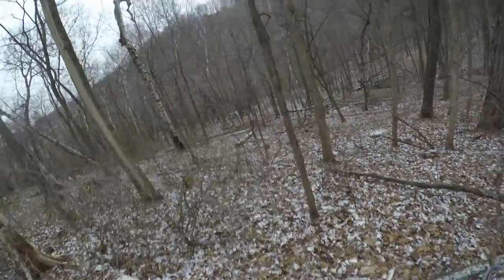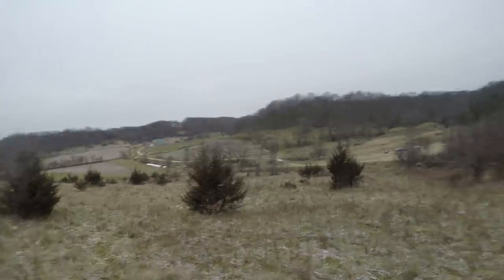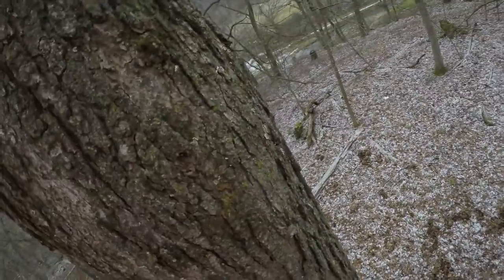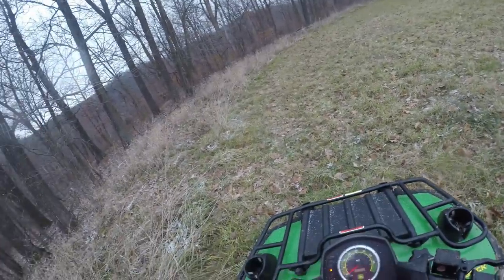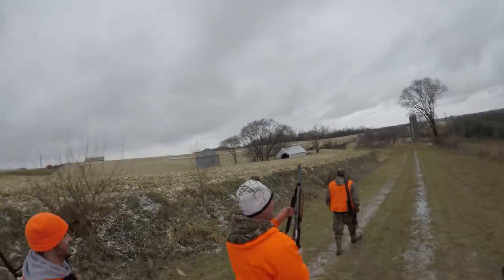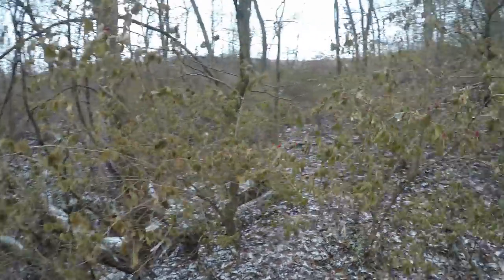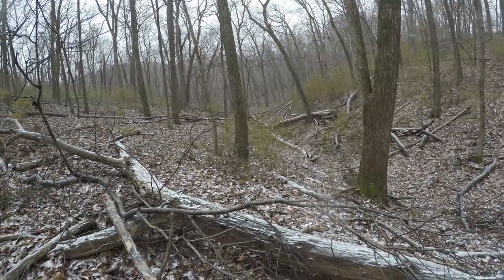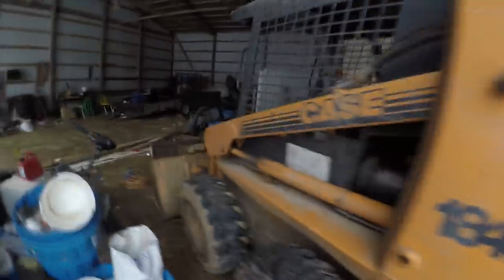Iowa Shotgun Deer Season Day 4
Today is Ron's final day of shotgun season, it is pretty cool, check it out!